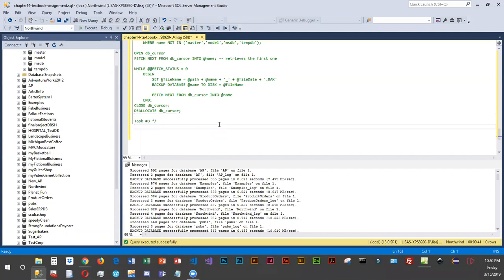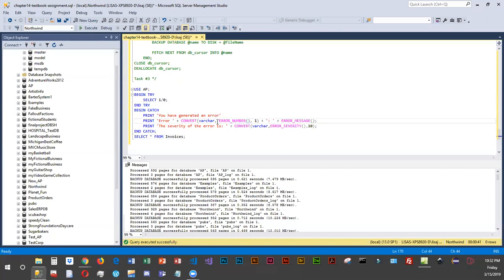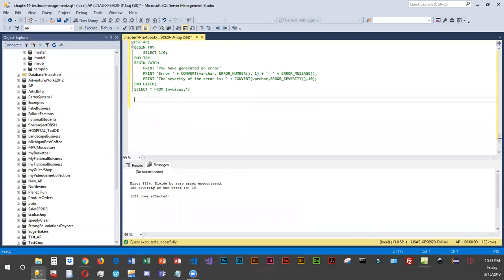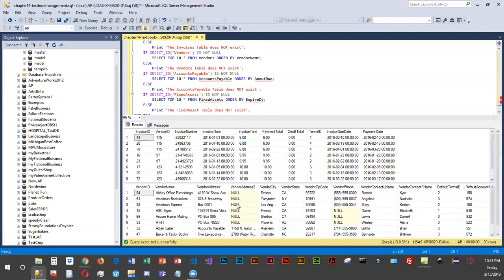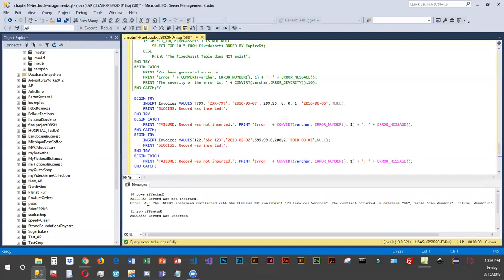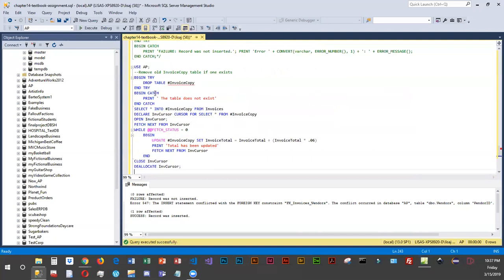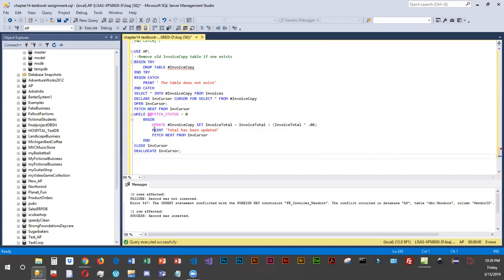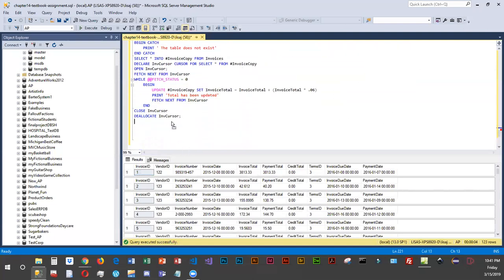SQL Server Try Catch Blocks